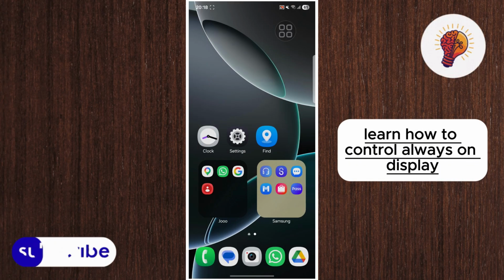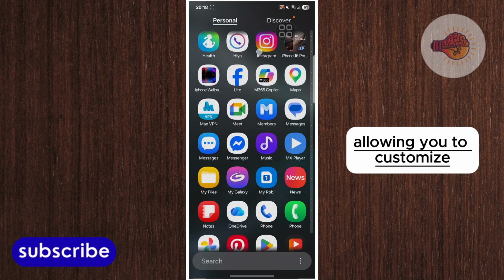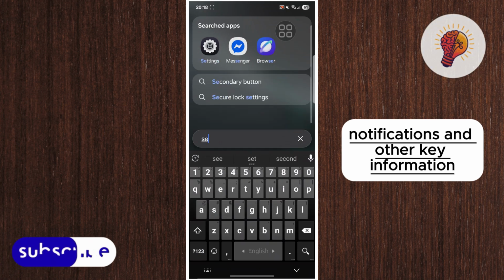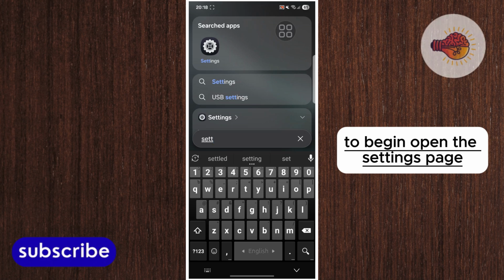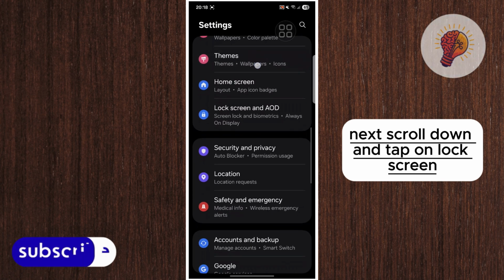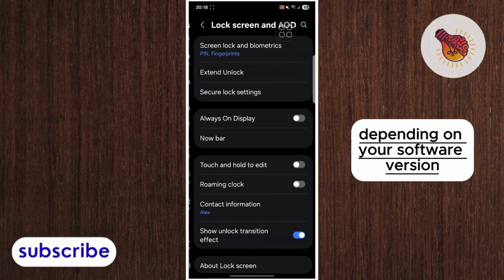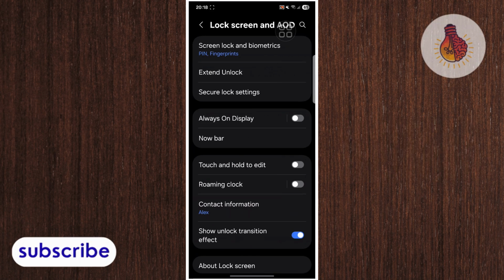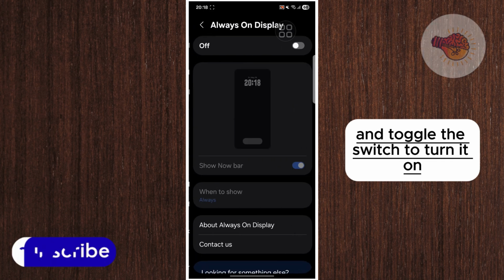Samsung Galaxy Always On Display Settings – Full Guide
Learn how to enable and customize Samsung Galaxy Always On Display (AOD). Turn on AOD from lock screen settings and choose modes like tap, always on, or scheduled. This helps show time, battery, and notifications on lock screen. Feature by Samsung Electronics for better usability.